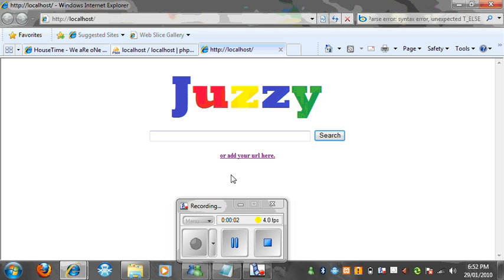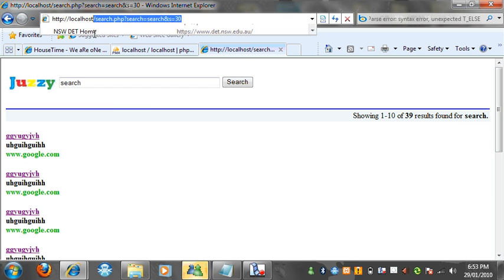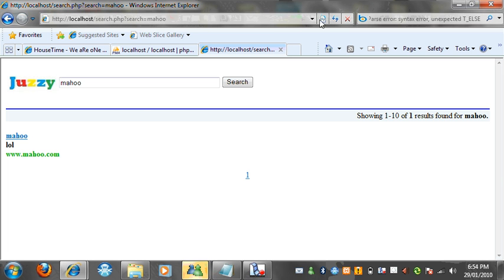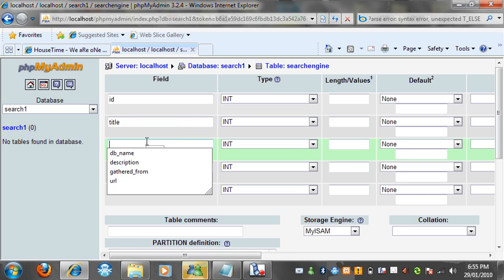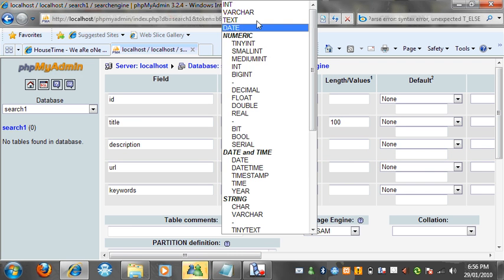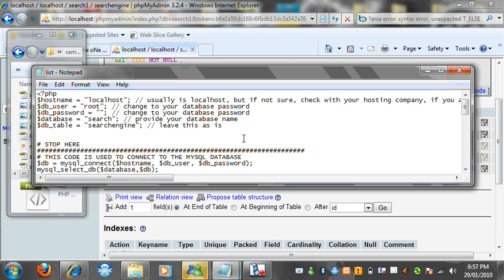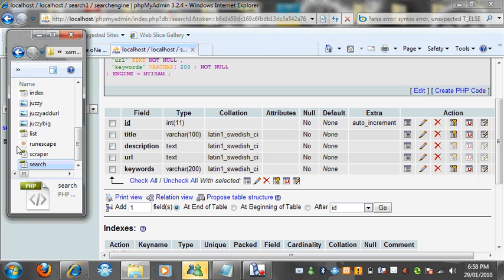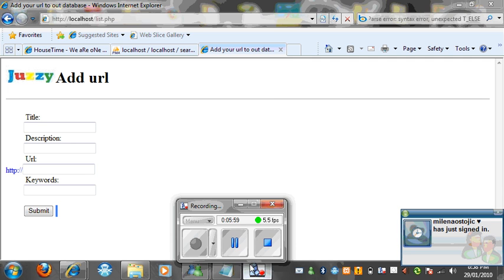how to make a search engine or sitesearch using php and mysql easy to follow guide.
how to make a php search engine i have fully coded and now showing how to use i have the download
put it to good use if you want to distribute it give me some credit please as this was free.